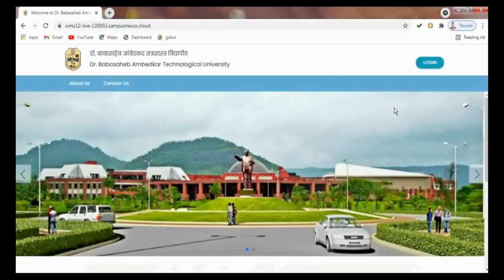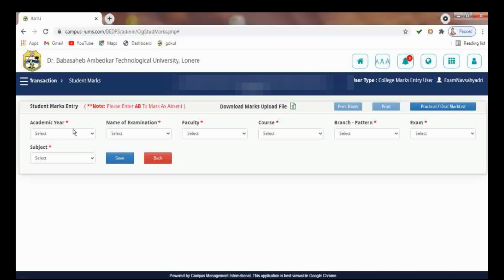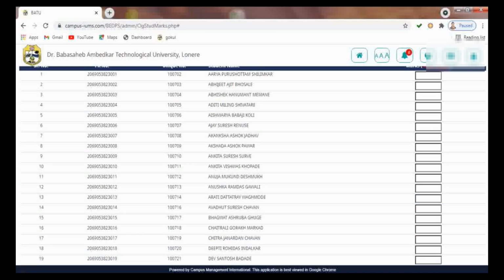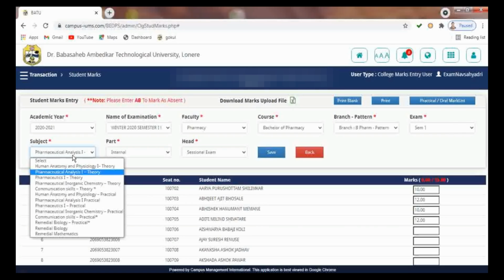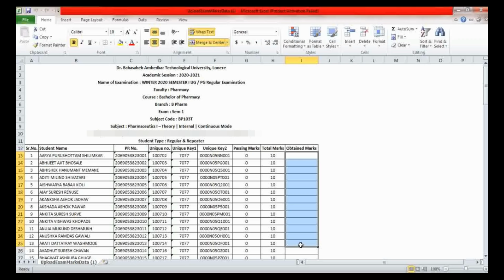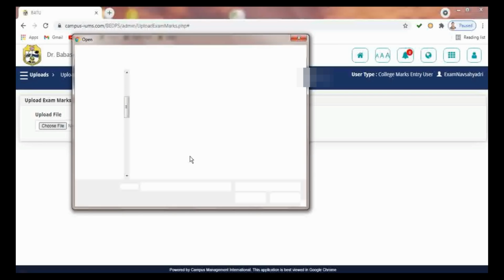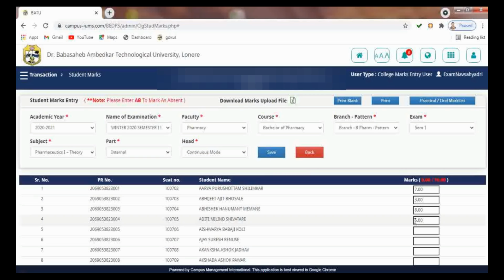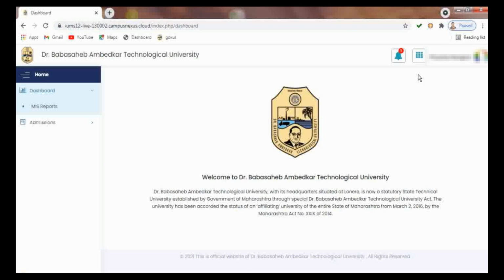DBATU: Complete Process of Marks Entry @ IUMS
For newly admitted students of F.Y.B.Pharm students of academic year 2020-21 under Dr. Babasaheb Ambedkar Technological University, the online marks entry for Winter Examination 2020 has been started now for Semester-I.

Complete process of online marks entry is shown in this video.
Since the process is started yesterday, only internal marks entry tab is active.
For external marks entry institute shall wait, this tab also get activated by university technicians within few days.

For any query or suggestion you can put a message in the comment box.
For technical errors faculties can contact with university technicians in this regard.

Thanking you.